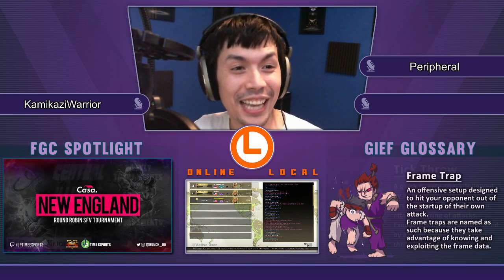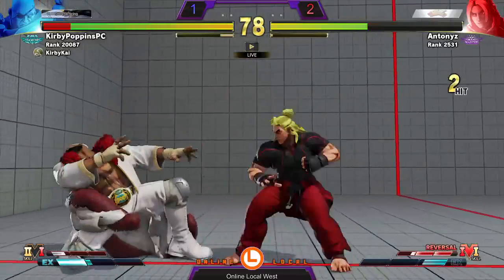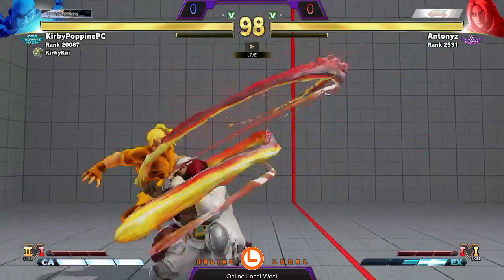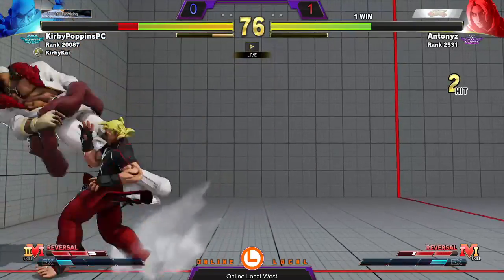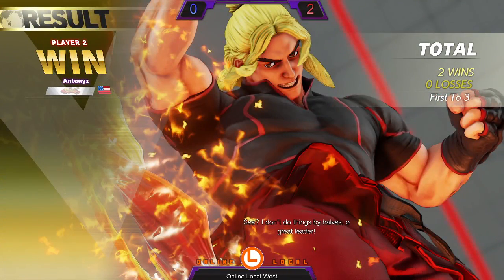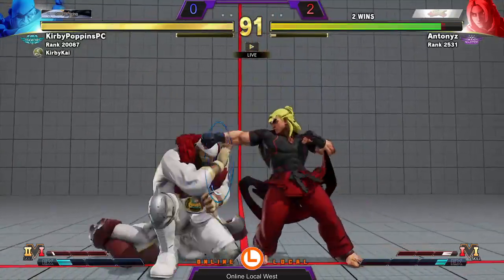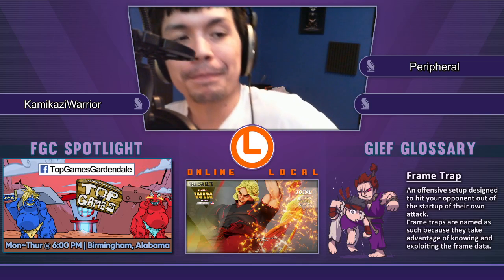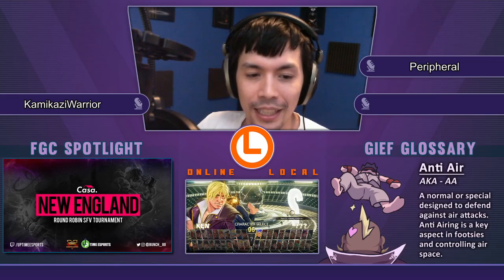Grand Finals Antonyz vs KirbyPoppins